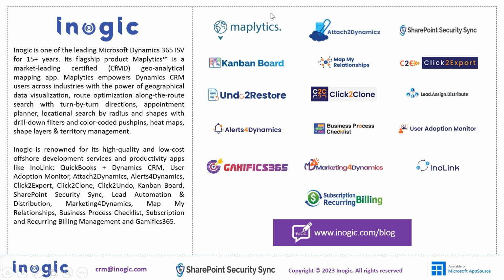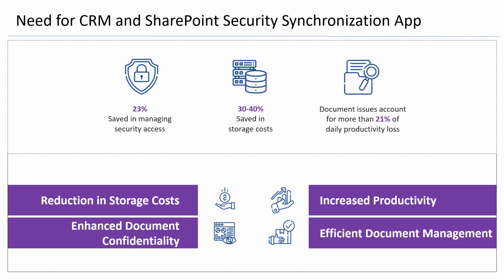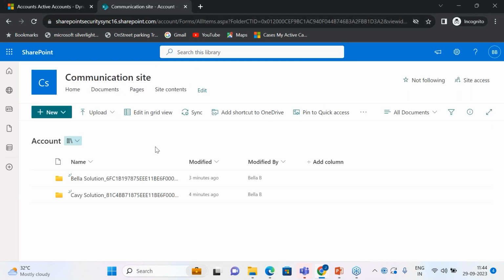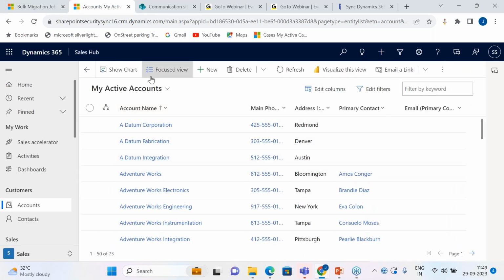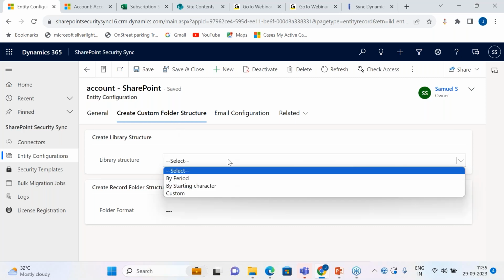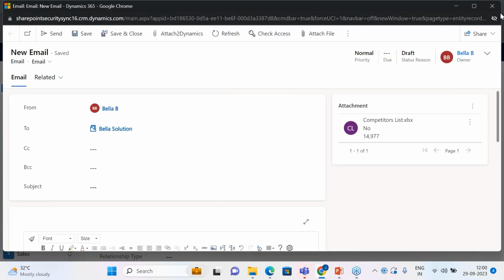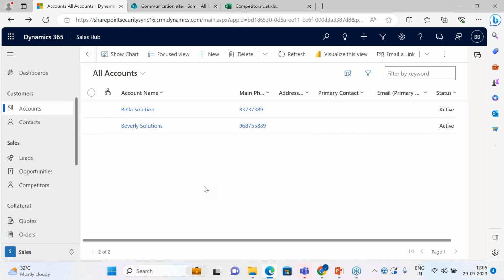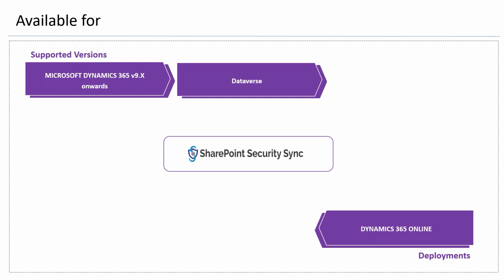Webinar: Resolve SharePoint Document Library Limit & more with SharePoint Security Sync New Release!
Effortlessly Resolve SharePoint Document Library Limit & more with SharePoint Security Sync New Release!

Watch this webinar which covers the latest features of our SharePoint Security Sync app, a 5-star rated Microsoft AppSource Preferred App enabling users to sync security privileges from Microsoft Dynamics 365 to SharePoint.

Key highlights
● Create multiple folders for activity entities in SharePoint
● Migrate email body content to SharePoint
● Drag and drop files into folders from Attach2Dynamics UI
● Upload a single file of up to 1.5 GB from Attach2Dynamics UI to SharePoint
● Create customized email descriptions. Edit the default text “Link generated by Attach2Dynamics” and add any preferred content
● Enables users to use Attach2Dynamics UI to upload files for up to 100 records from the home grid to SharePoint
● Sync security privileges as per the modernized business unit feature
● Bulk Move History Notes/Email/Sales Literature Attachments to Cloud Storage or Assets to SharePoint.
●  Auto-sync security privileges from Dynamics 365 CRM to SharePoint